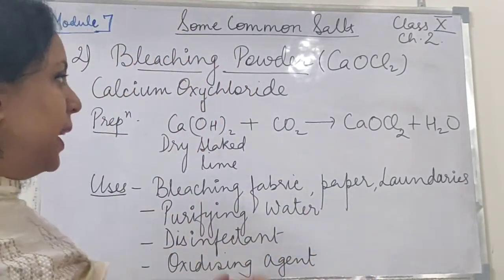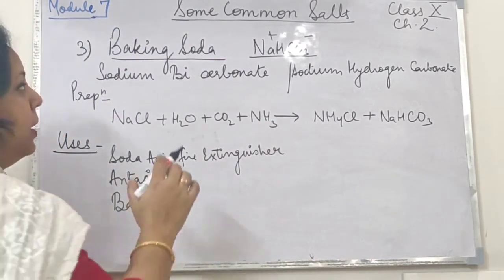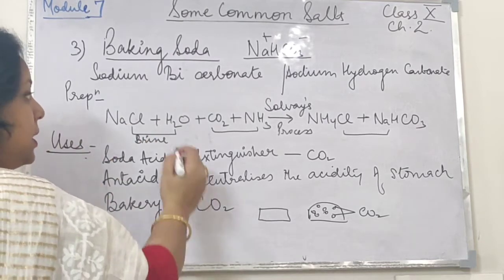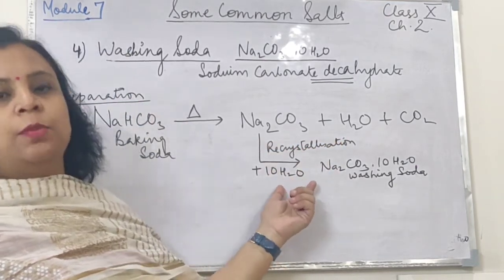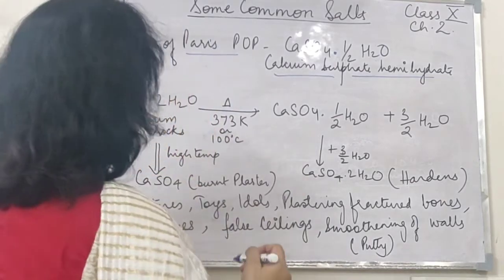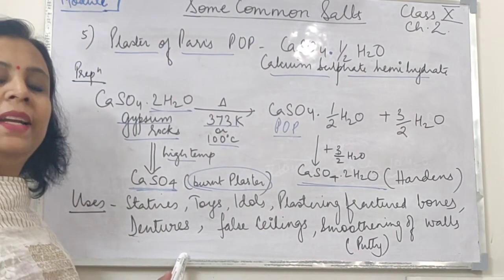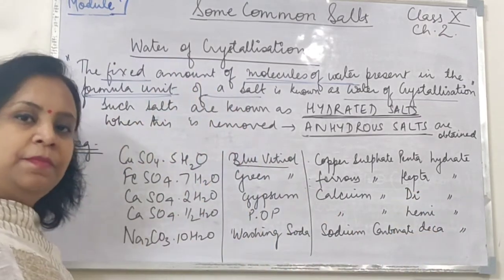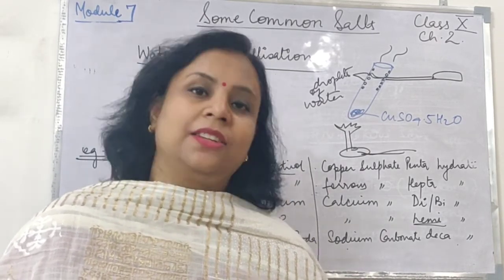CHAPTER-2 | ACIDS BASES AND SALTS | MODULE-7 | SOME COMMON SALTS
Some common salts